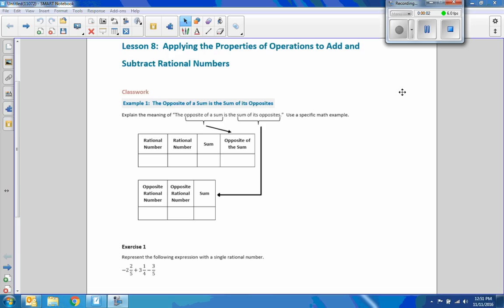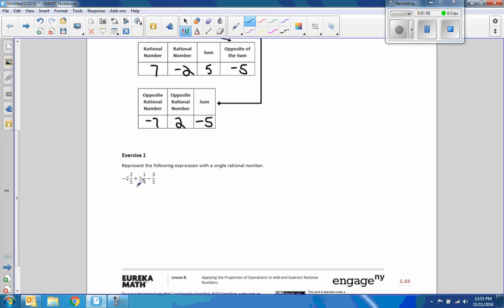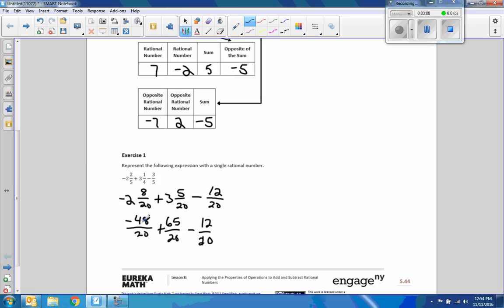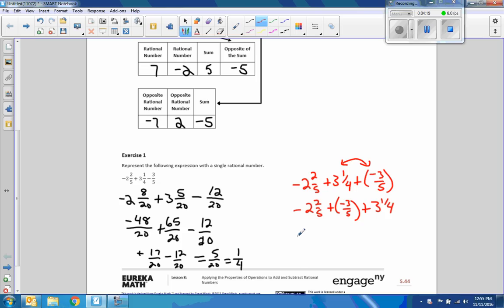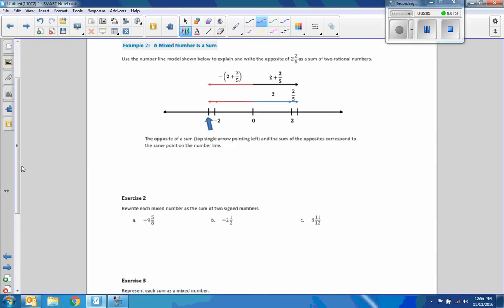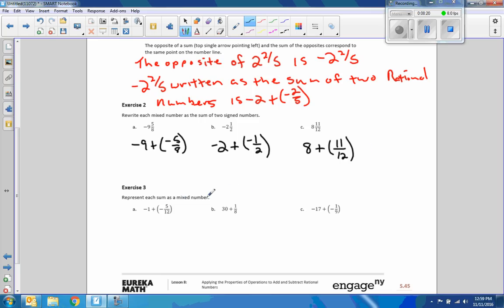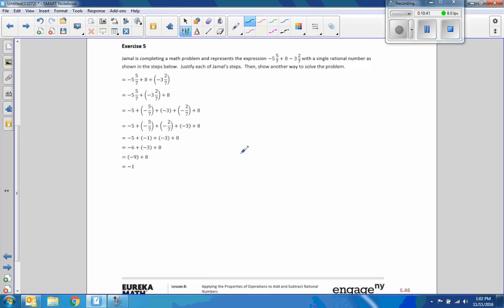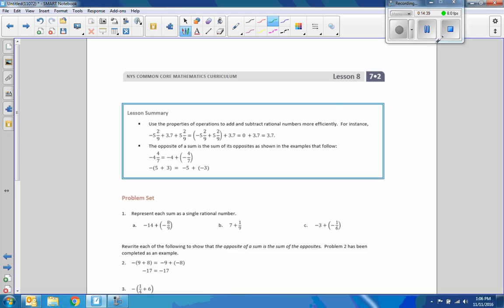Math 7 Module 2 Lesson 8 Video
Applying the Properties of Operations to Add and Subtract Rational Numbers